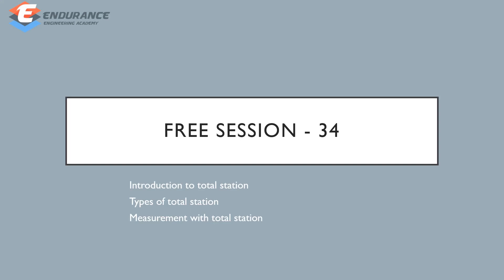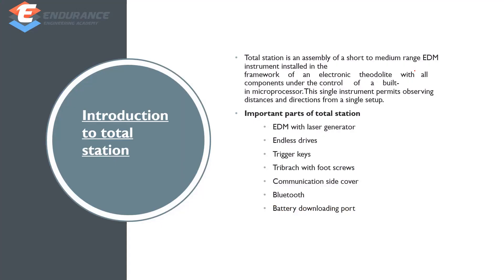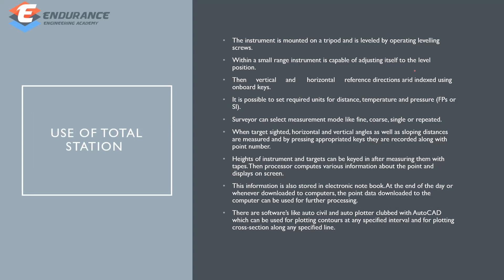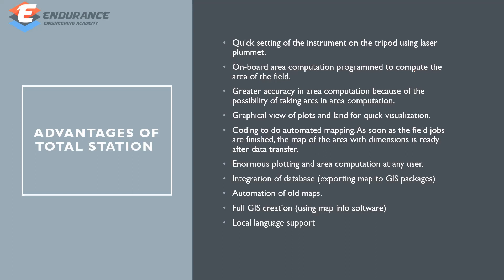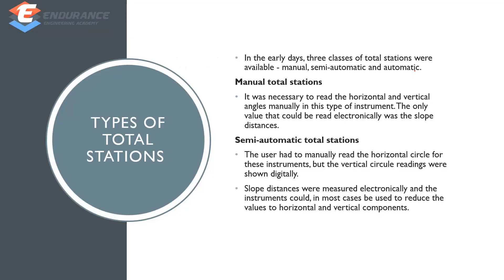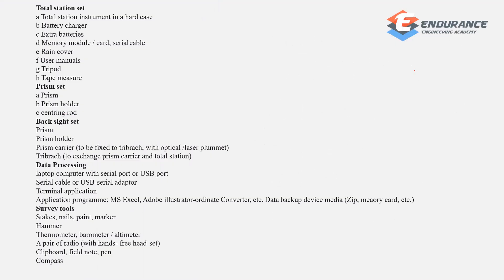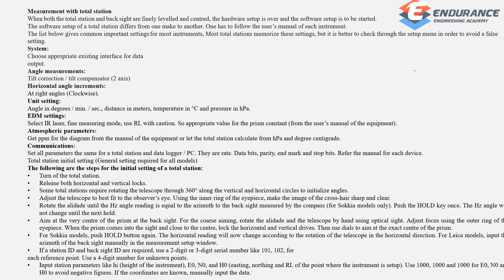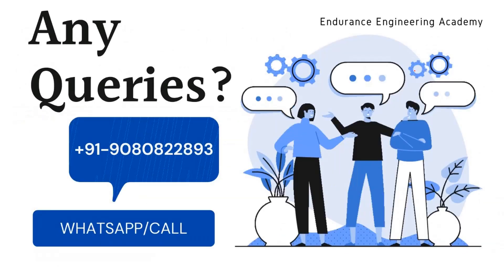TOTAL STATION-1: INTRODUCTION , TYPES OF TOTAL STATION & MEASUREMENT | Free Session-30